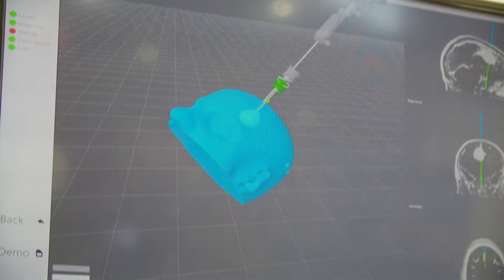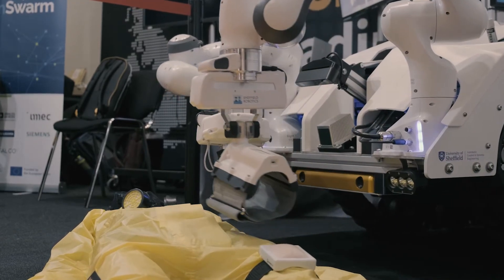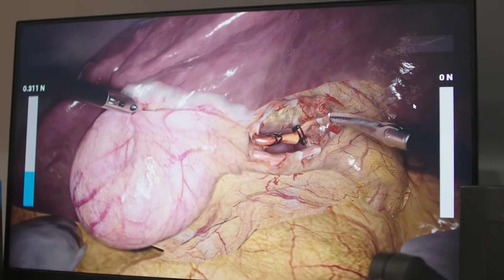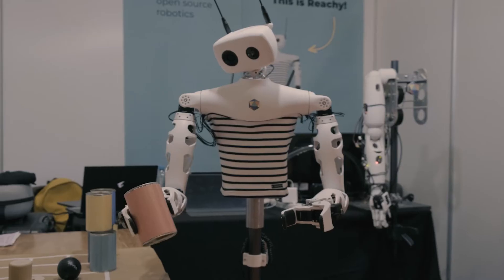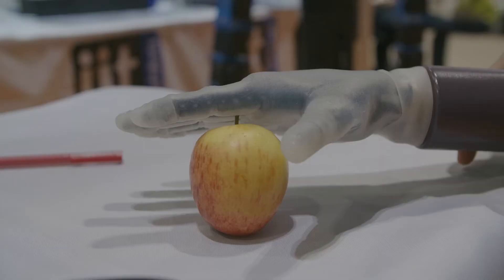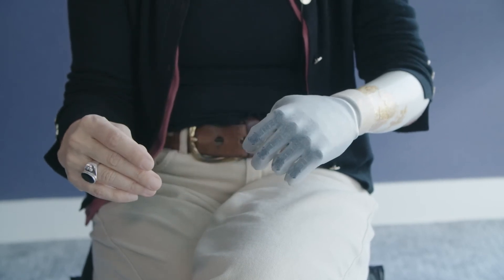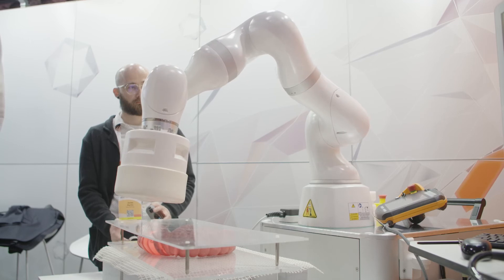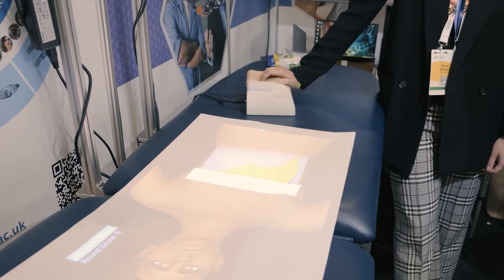What is Robotics In Healthcare?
What is Human Robot Integration?

Explore the transformative impact of Robotics In Healthcare in this insightful video, delving into the advancements shaping patient care and medical procedures. Discover how cutting-edge technologies are revolutionizing the health industry and improving overall well-being.

ONE WORLD NETWORK | A WORLD OF KNOWLEDGE